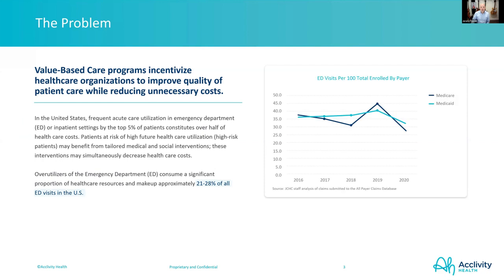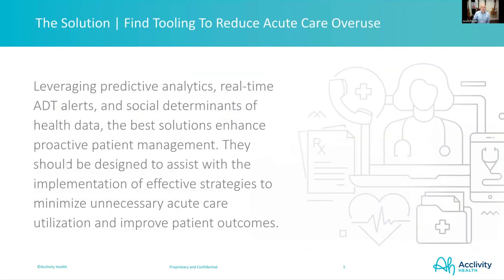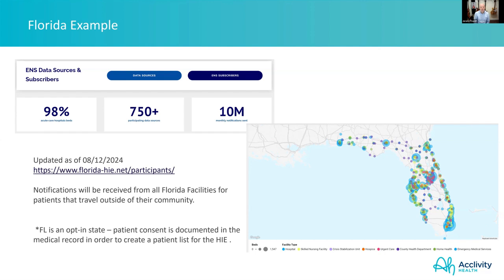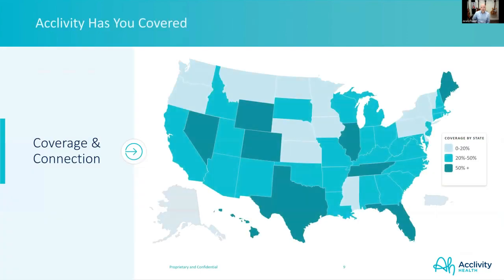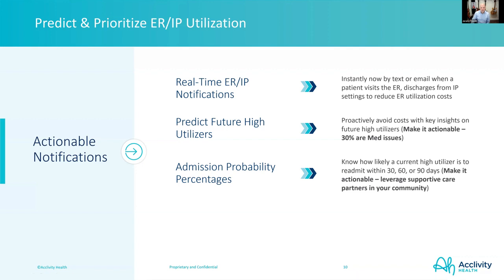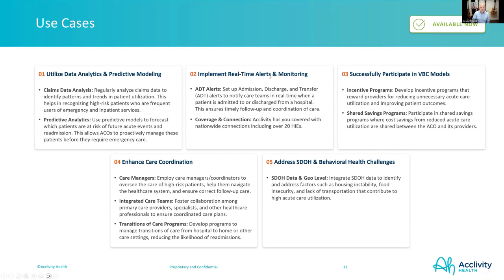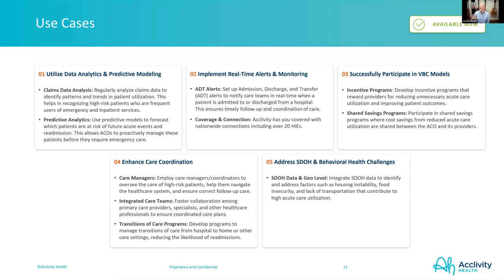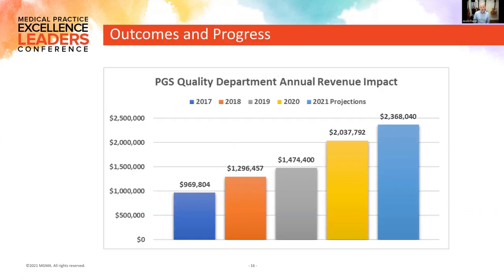Strategies to Reduce Emergency Department Utilization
Learn from industry expert and Acclivity CEO Jeremy Powell about innovative practices and tools that can improve patient outcomes while reducing healthcare costs associated with Emergency Department utilization.